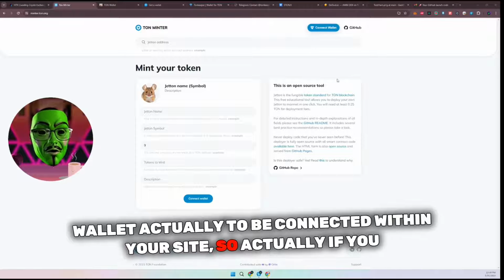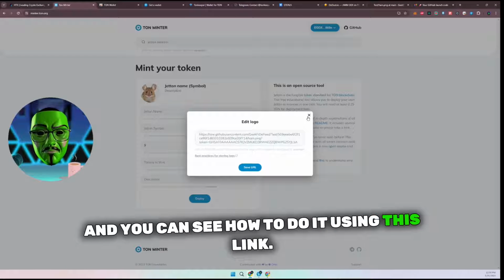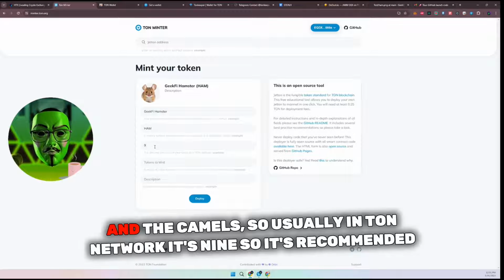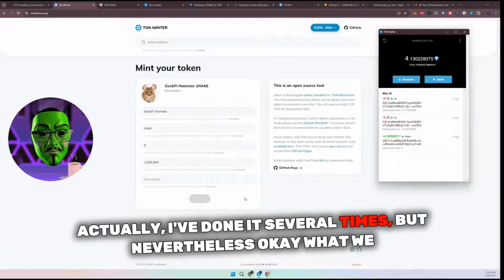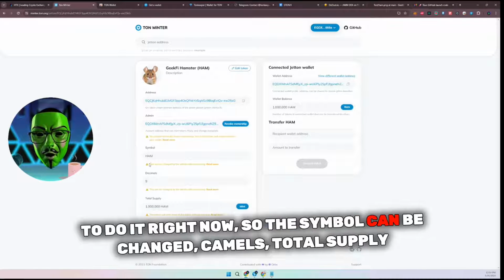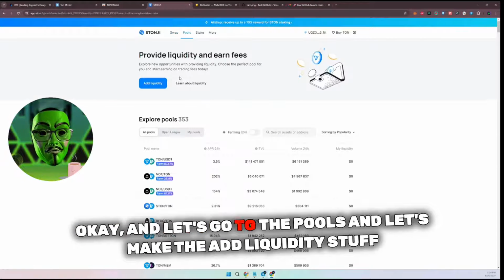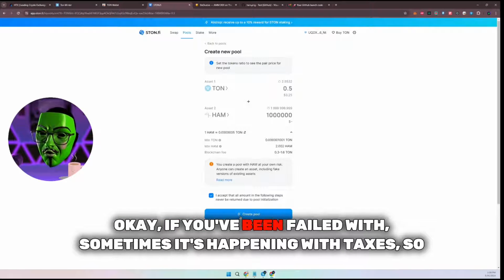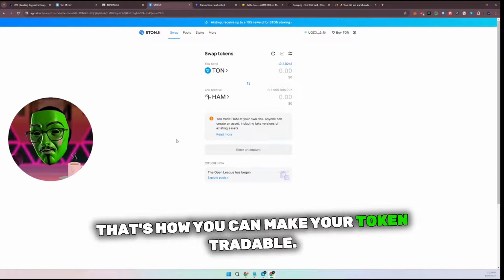CREATE Your Own MEME TOKEN on TON Network - Easy Step-by-Step Guide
How to Create a Meme Token on TON Network - Easy Step-by-Step Guide
In this tutorial, GeekFi shows you how to create a meme token on the TON Network without any prior technical knowledge. Follow along as we use a cute hamster logo and navigate through the entire process, from setting up a TON wallet to adding liquidity to your new token. This guide is perfect for beginners looking to dive into the world of cryptocurrency and token creation.

Time Codes:
00:00 - Introduction and Overview
00:48 - Setting Up TON Wallet and Getting Balance
01:55 - Creating Your Token: Adding Logo and Details
02:58 - Minting Your Token
04:17 - Retrieving and Managing Your Token Address
05:41 - Adding Liquidity to Your Token
07:08 - Creating a Liquidity Pool on DEX
08:27 - Finalizing and Trading Your Meme Token

Congratulations! You've successfully created and added liquidity to your meme token on the TON Network. Whether you're a crypto enthusiast or just curious about token creation, this step-by-step guide makes the process easy and accessible. Remember to share your new meme coin with the community and start trading.

Don't forget to leave your questions and feedback in the comments below. Happy token creating!